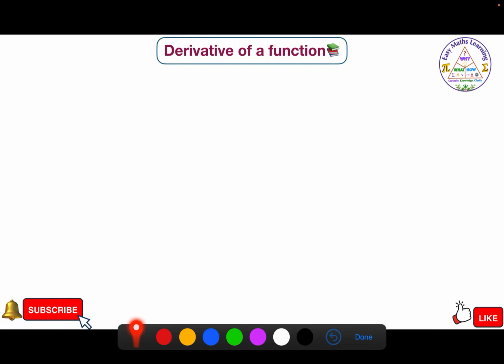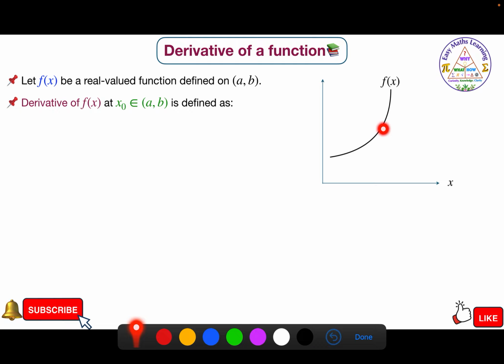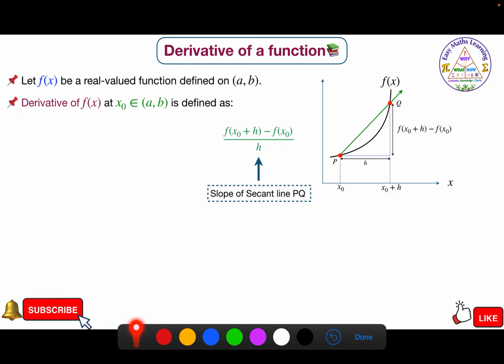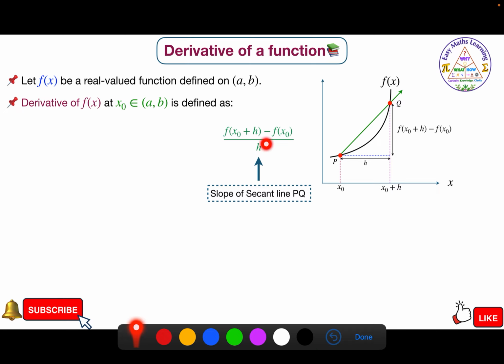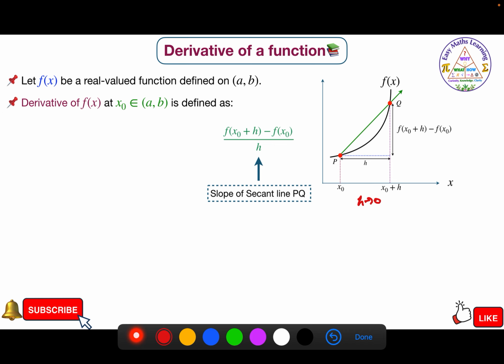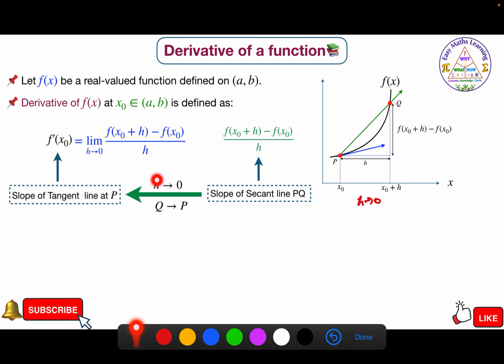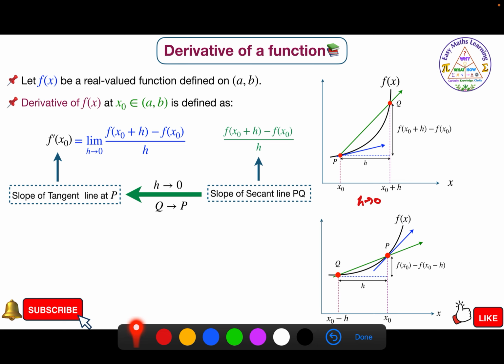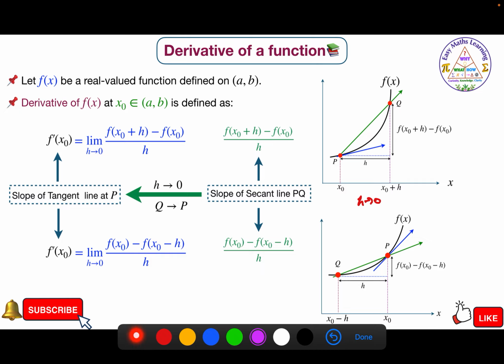📘 How Derivative Formula is Derived (Step-by-Step) | Easy Explanation 🔥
Struggling to understand where the derivative formula comes from? 🤔
In this video, I explain it in the simplest possible way using the idea of secant lines and tangent lines.
👉 You will learn:
What is a secant line and how it helps
How slope = change in y / change in x (rise over run)
Why we take the limit as h → 0
How the derivative formula is formed step-by-step
Right-hand and left-hand approaches explained clearly